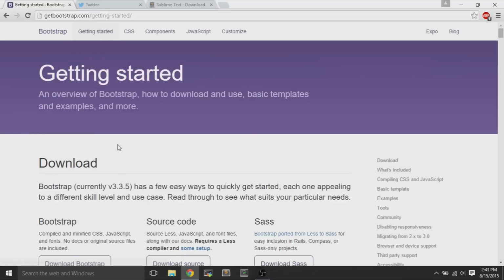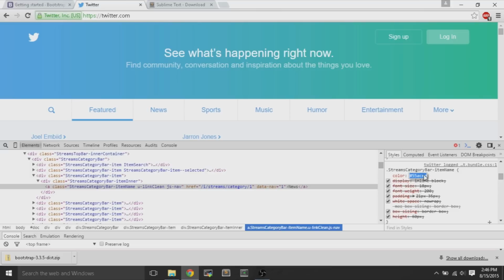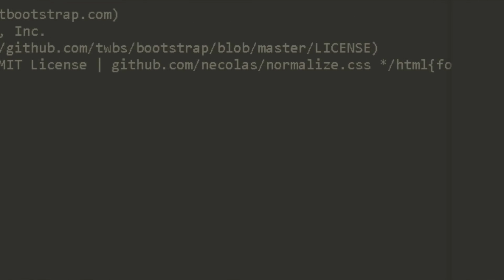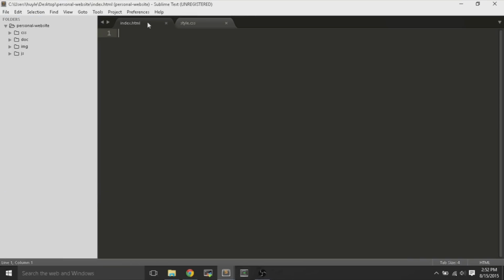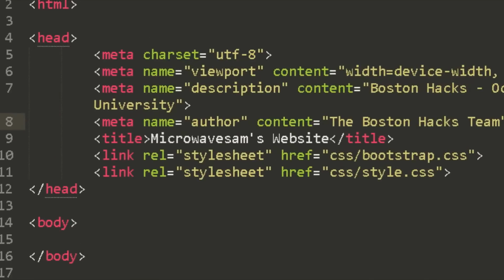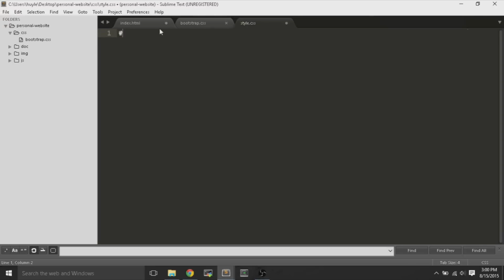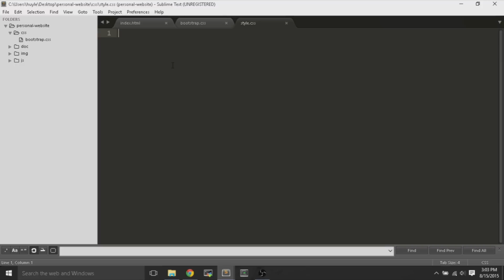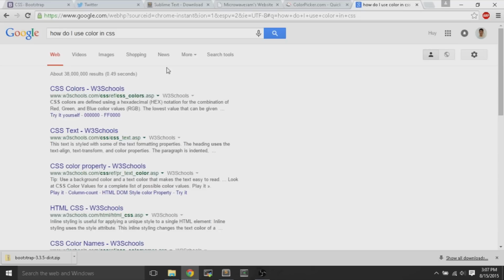How to Create a Website with Bootstrap - Setup and Tricks - Part 1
Full on tutorial workshops on how to create a website with Bootstrap. Part 1 is about the setup of folders, a bit of HTML, CSS, and Bootstrap.